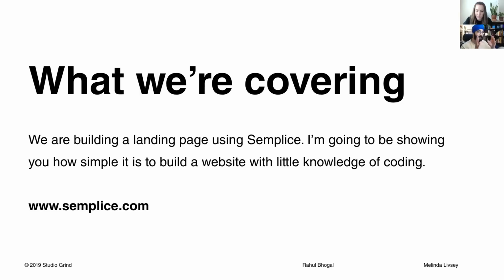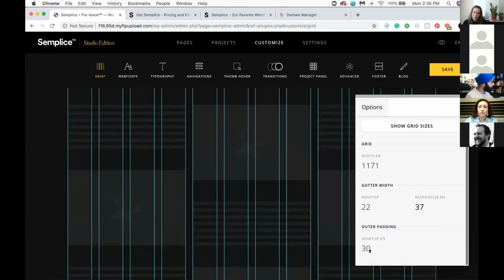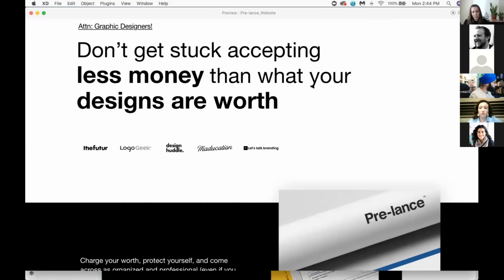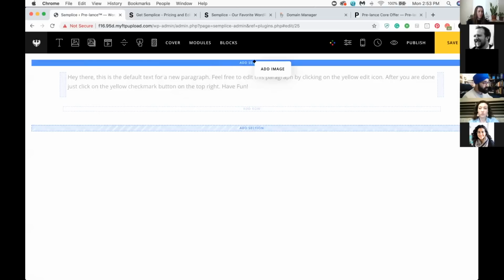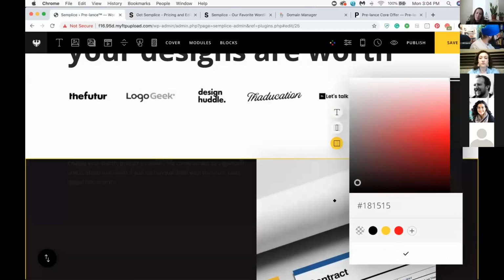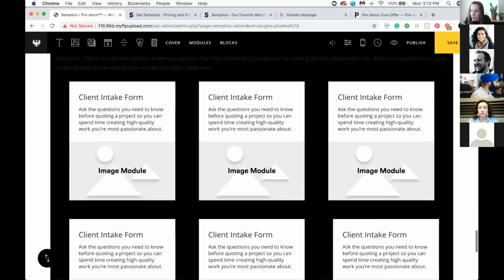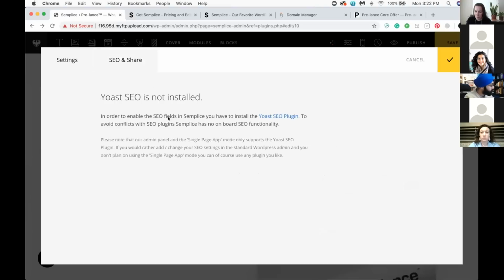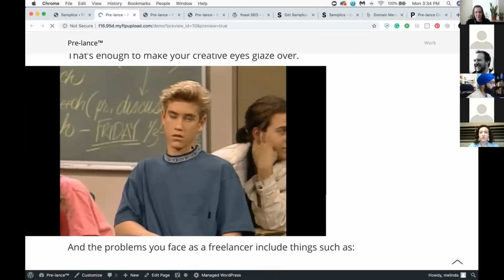How to build a Wordpress website with Semplice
Curious what goes into a website redesign? Join us as we redesign Melinda's Pre-lance website using Semplice.

Getting Started
What are we talking about: 1:20
What are you'll need: 2:17
Why Semplice: 3:00
Skills required: 4:08
Welcome to Semplice: 4:45
Semplice Licenses prices: 6:50

Semplice Customization
Grids: 8:05
Typography: 9:14
Navigations: 10:12
Pre-lance website design (Adobe XD): 11:10
Thumb hover options: 18:00
Page Transitions: 18:44
Additional Settings: 20:52

Building the website
Add a new page and page builder: 22:09
Headline (Above the fold): 26:58
2 column section: 29:15
Background image: 35:34
Demo page: 37:37
Overlapping sections: 38:08
Duplicating sections: 41:20
SEO & Share settings: 46:05
Footer: 46:50
Motions/Animation: 51:20

About Semplice:
Semplice is the first fully customizable portfolio system based on WordPress. Built by designers, for designers.

Follow Rahul

Follow Melinda